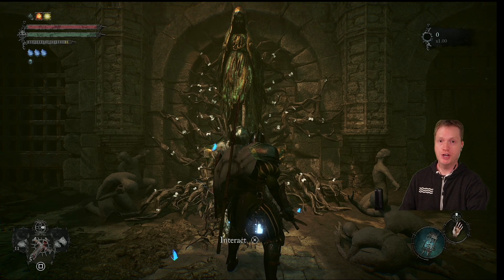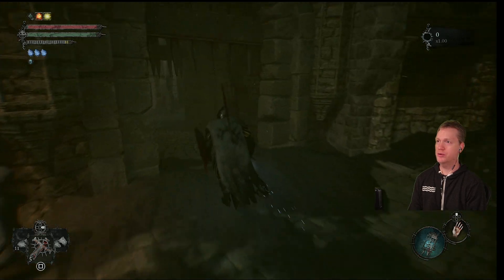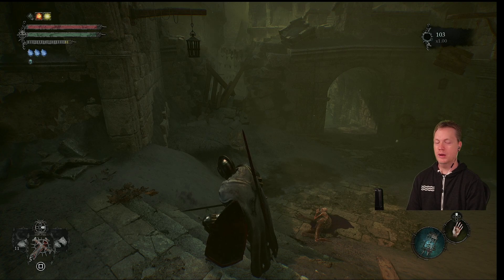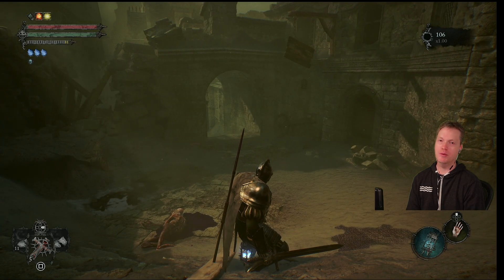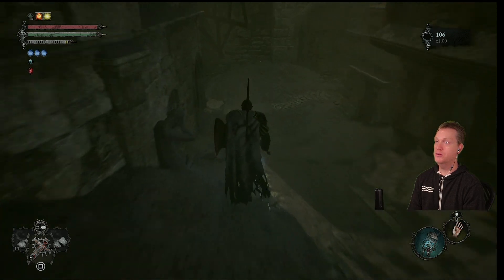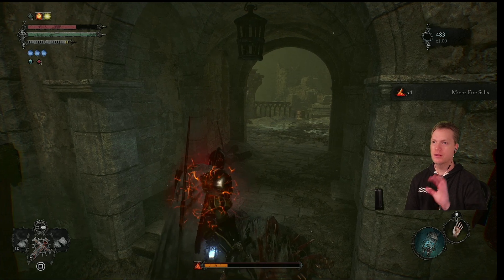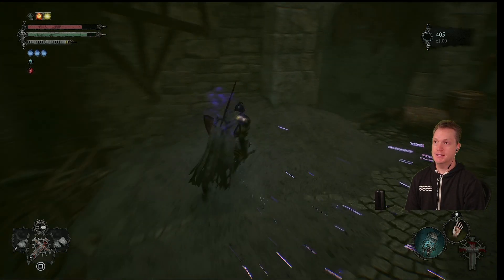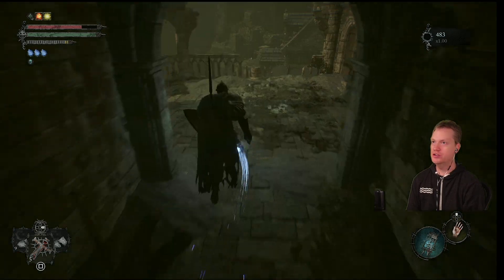Lords of the Fallen Episode 18 - Minor progress through Upper Calrath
Lords of the Fallen. This game looks good, let's play it through and find out! Join me!

A short episode. Minor progress but progress non the less!